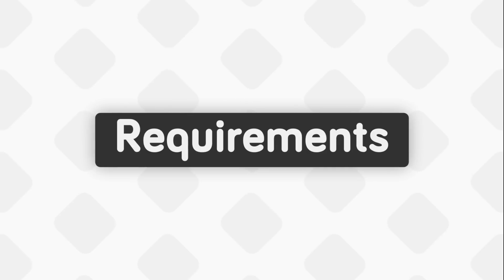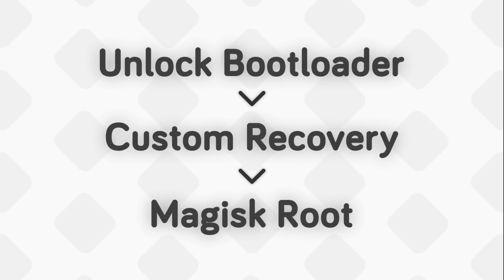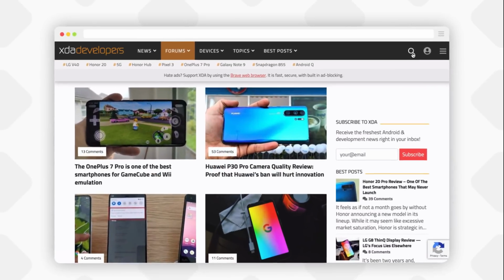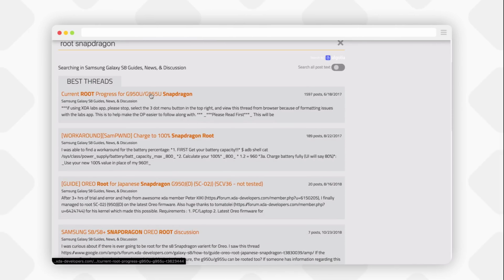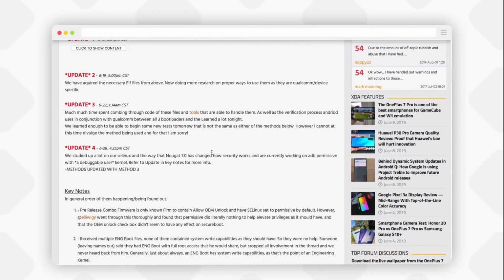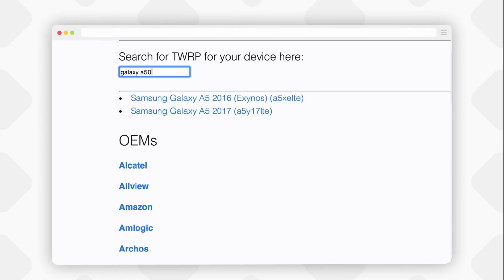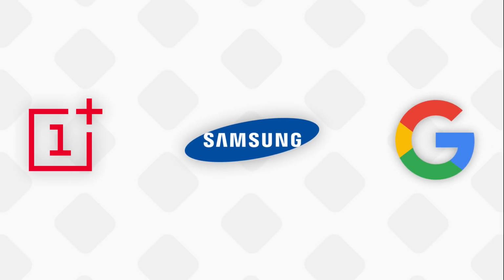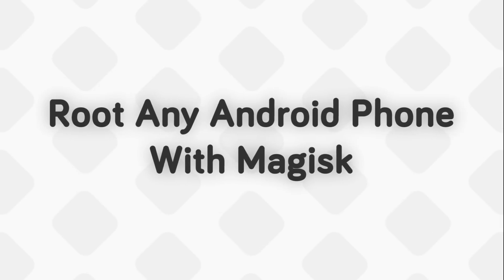How To Root Any Android Phone [Universal Guide] ― Part 1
Hey, guys! This is the only video that you will have to watch if you want to learn how to root your android phone.

This a universal guide on how to root any android phone no matter what android phone you might have.

(You can skip this video if you are a Samsung user)

How to Install Substratum